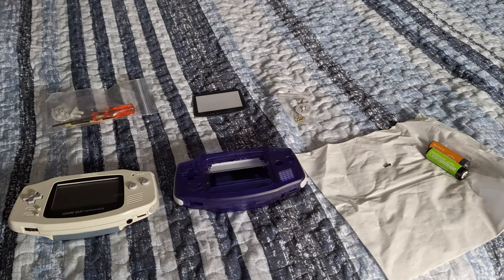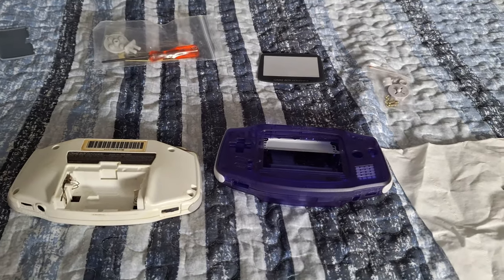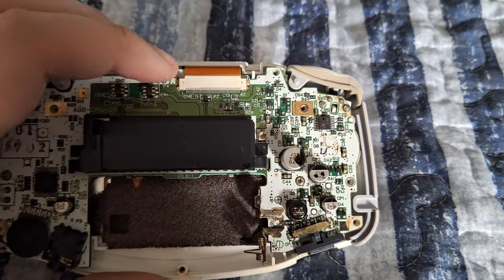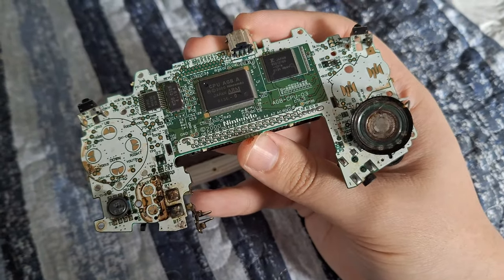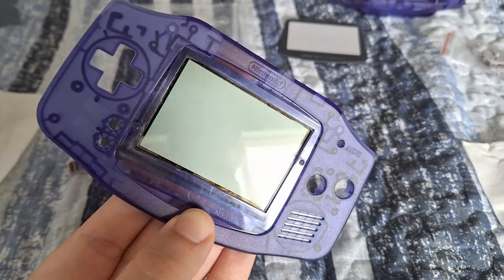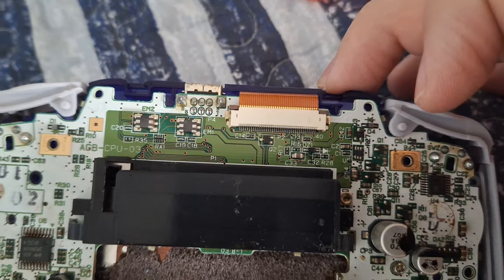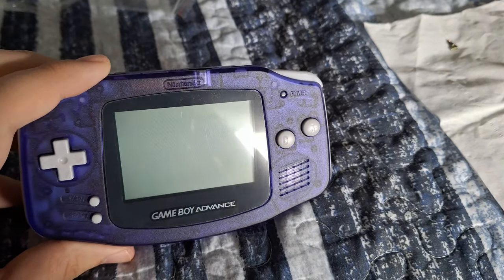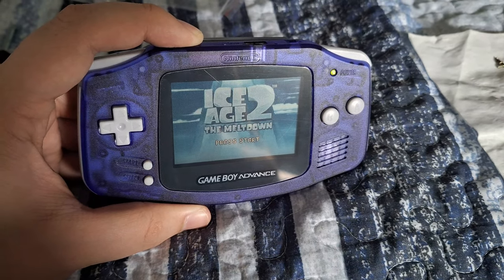GAMEBOY ADVANCE SHELL REPLACEMENT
Here is how to replace the shell